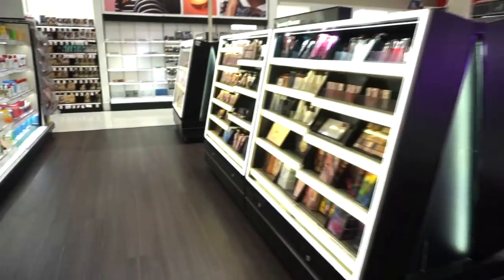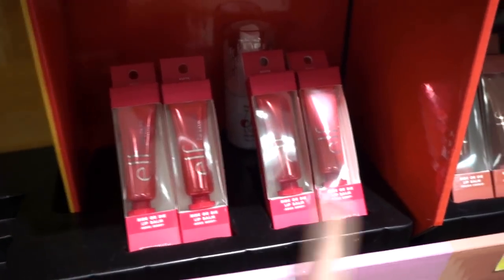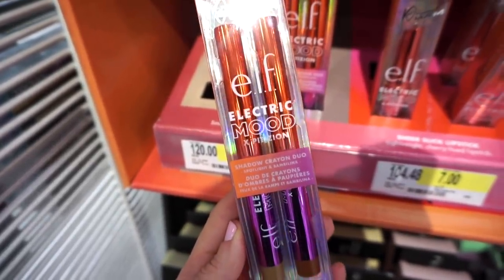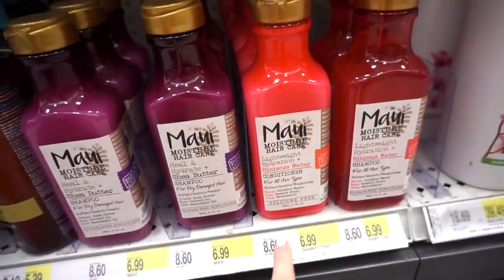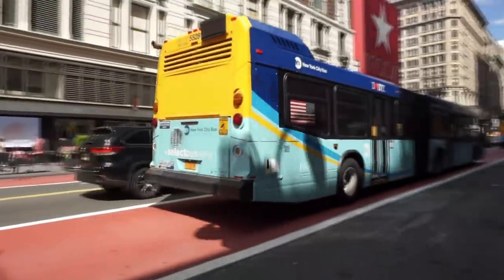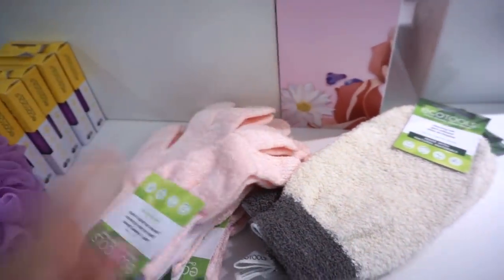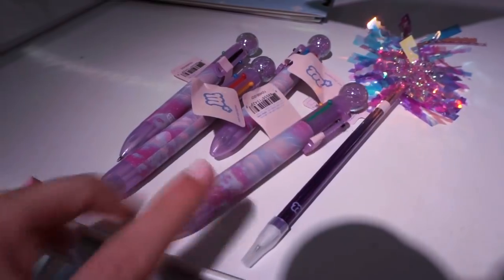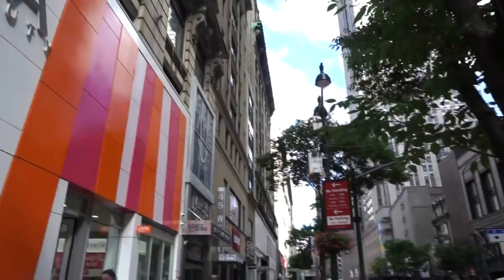WE’RE GOING SHOPPING AT TARGET IN NYC 😱 NEVER BEFORE SEEN NEW COLLECTIONS!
WE’RE GOING SHOPPING AT TARGET IN NYC 😱
For today we are doing some NYC TARGET shopping! Some Brooklyn shopping too! I spotted the new wet n wild wild crush collection, everything looks beautiful! I also spotted the brand new elf electric mood collection, which also looks fantastic!
I also shared with you all some cute clothing items, some skincare & other makeup items.

♡ DRESS I'M WEARING
♡ NECKLACE I'M WEARING

Liora Yags
5308 13th Avenue
Suite 505